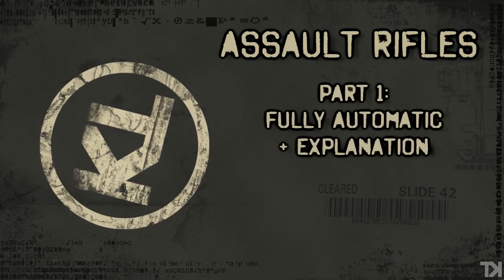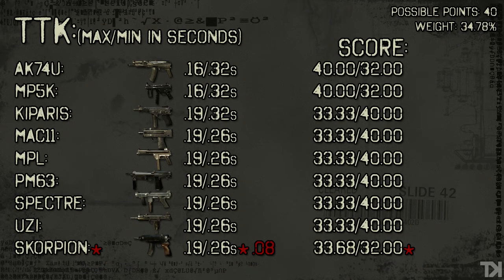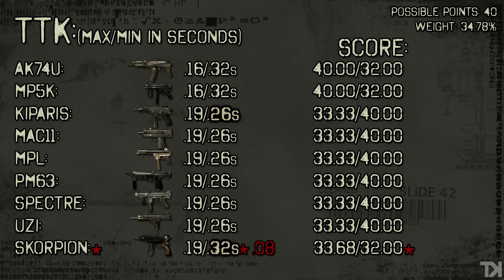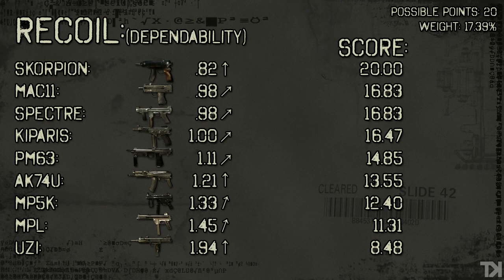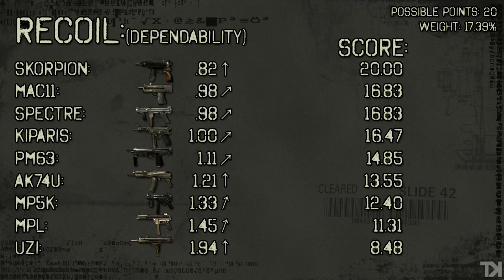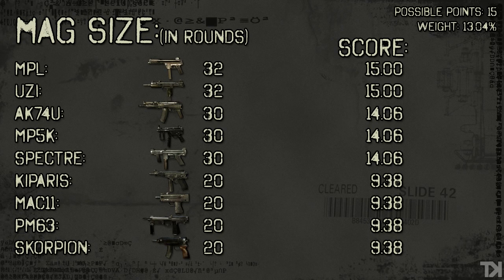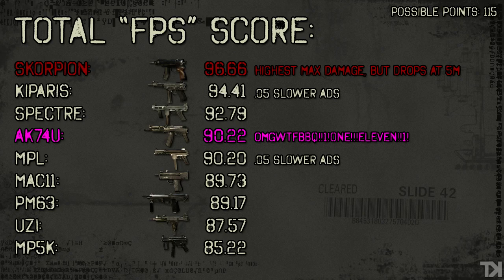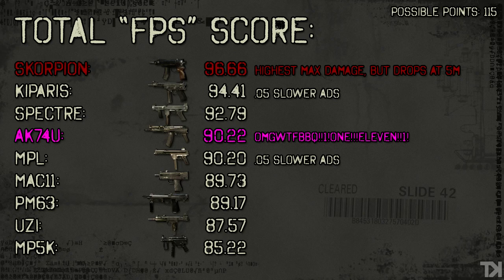Call of Duty: Black Ops - Firearm Power Scale: Part 3 - Sub-Machine Guns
Can you predict the top 3 SMGs? I doubt it. In this episode we blow the roof off of the stigma behind the CoD series always having an overpowered SMG.

For those of you who aren't sure what the Respawn Army is, check it out. The gameplay videos that the directors and community posts are awesome and most of the people there are cool as hell. You won't be disappointed.